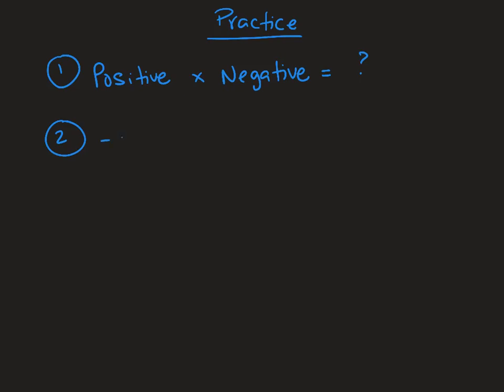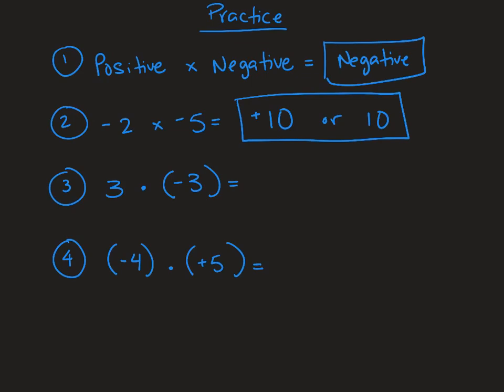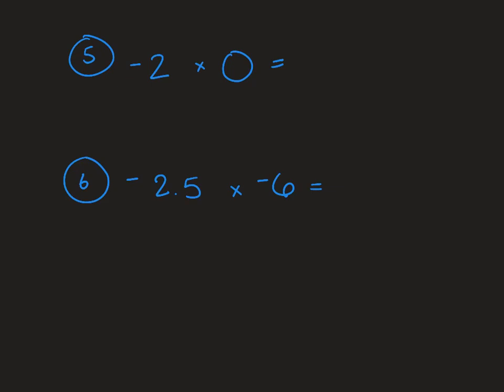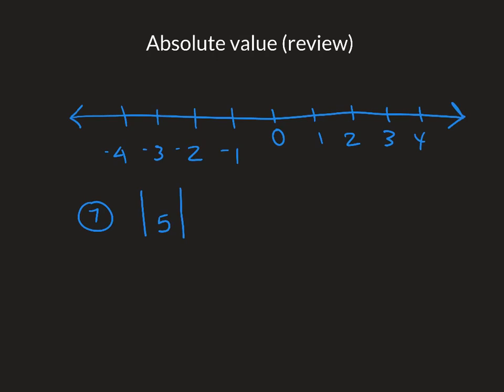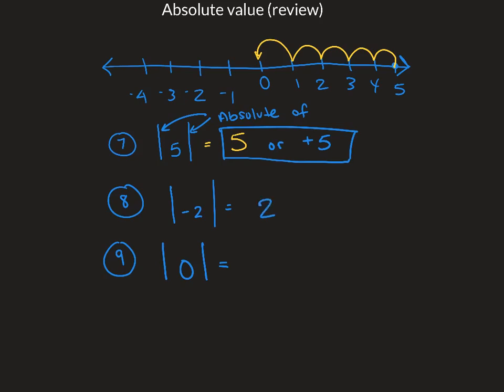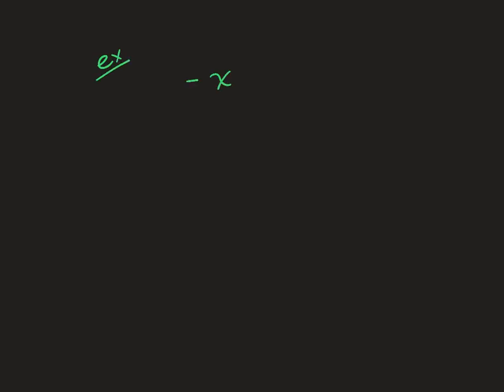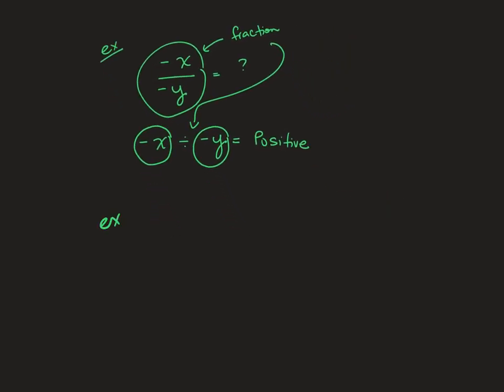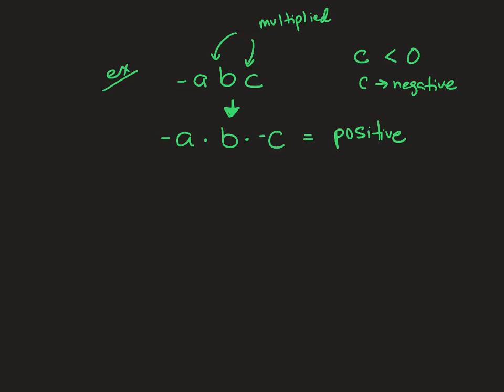5B live class version: Multiplying Positive & Negative Integers, and Absolute Value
This live math class provides examples of multiplying positive and negative integers. We also review the concept behind finding the absolute value of an integer.